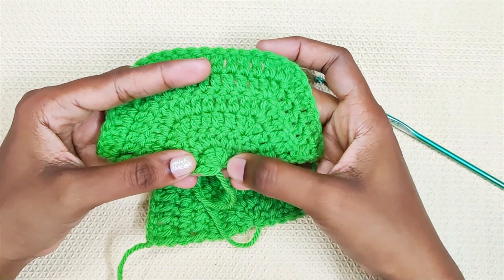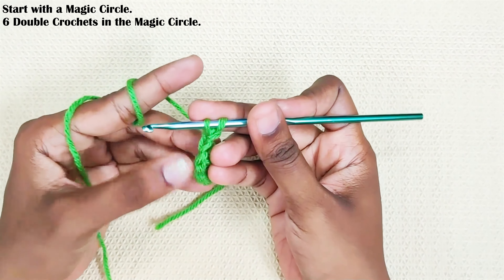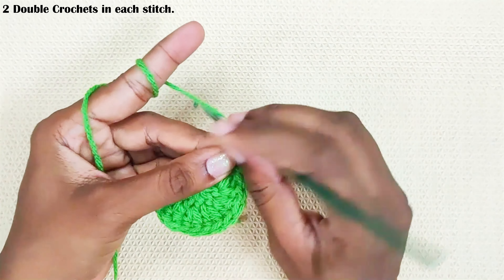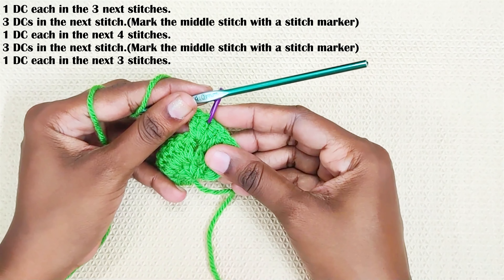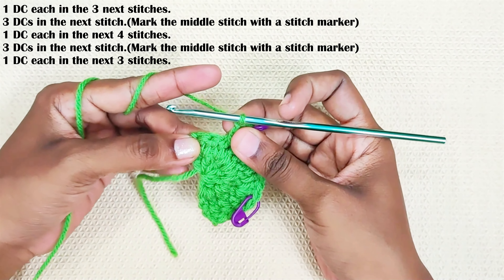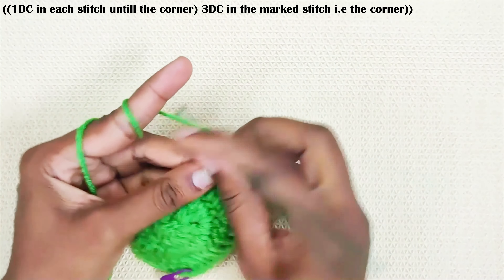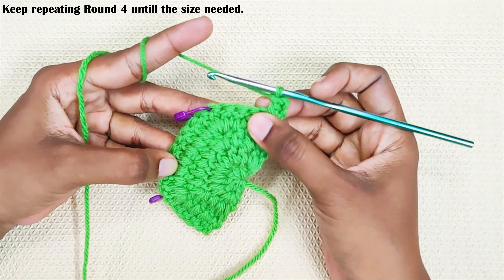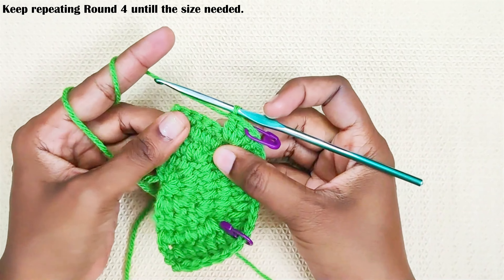How do you crochet a half solid hexagon without gaps and holes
Crocheted Hexagons are a fun and versatile crochet motif that can be used for a variety of crochet projects. You can join them and make up Crochet blankets ,tablemats placemats Doilies and Potholders. You can use color block theme and make a colorful crocheted blanket.

But when you join crochet hexagons, you are left with uneven edges. To fill up these gaps, Crochet Half Hexagons are the best option. You can use these half hexagons to fill the gaps between the full hexagons and create straight edges for your crochet projects. You can make these crochet hexagons as big or small as you like. Just continue adding more rounds to increase the size  and customize the size to meet your needs for your crochet project.

There are 2 different ways of making a Half Crochet Hexagon.
1. Pointed Half Hexagon
2. Flat Half Hexagon.

How do you make a half hexagon? Here it is. Today I will be sharing the tutorial for making a crochet half solid hexagon. This pattern ensures that there are no gaps and holes in the finished half hexagon.

Materials Used:-
8 Ply Cotton Yarn
4 mm Crochet Hook

Notes:-
For this pattern, instead of working in circle, each Round is made by working To and Fro. So to hide the difference in these Front side and the Back side rounds, we will be making the stitches in between each of two stitches i.e. Instead of inserting your hook only on top of the stitch, yarn over and insert your hook under the whole stitch.

You Might Also Like to Checkout these Tutorials for Hexagon Pattern:-
1. Single Crochet Solid Hexagon
2. How to Make a Double Crochet Solid Hexagon without Gaps

0:00  Intro
0:08  Materials Used
0:28  Round 1
1:29  Round 2
2:30  Round 3
4:20  Round 4
5:59  Round 5 Onwards